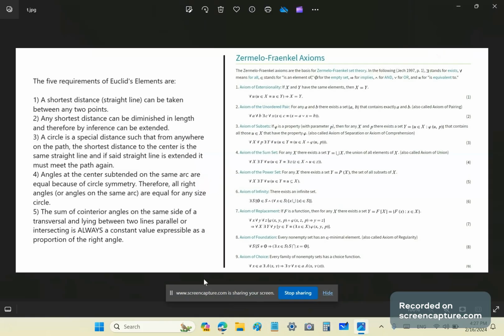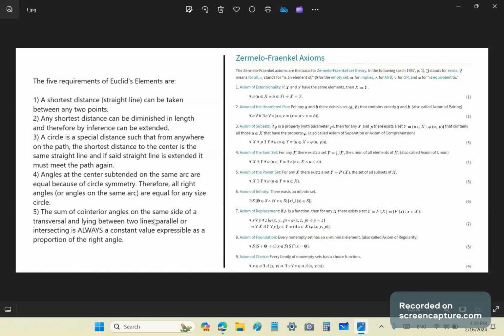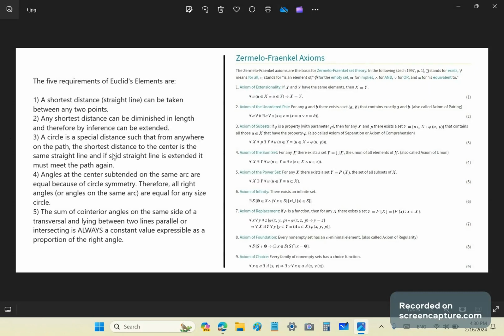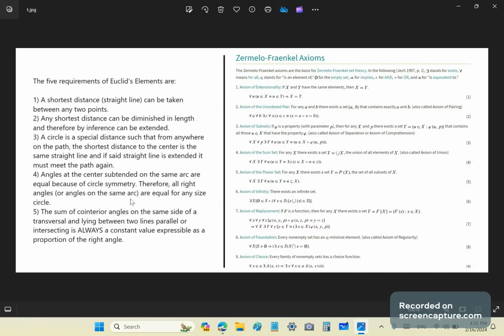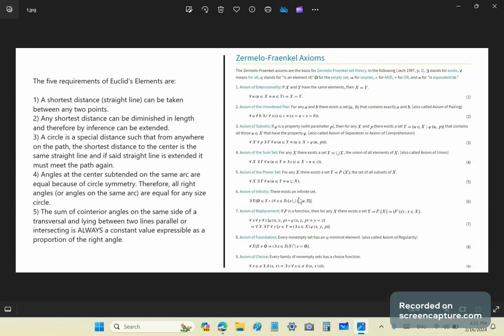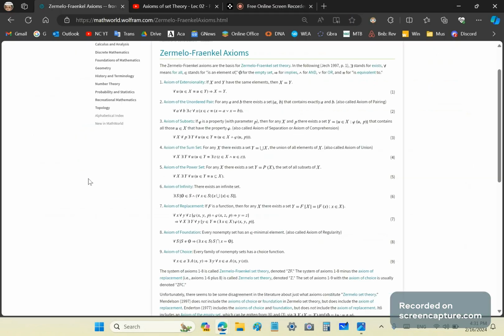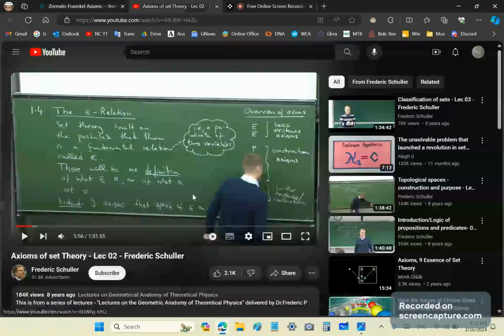Set theory is not mathematics - it's anti-mathematical nonsense forced into your math courses.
In this article I show you how to derive the 5 requirements from nothing:

Ignorant mainstream academics will on the one hand say that every concept is realised from the human brain and on the other hand that an **axiom** is self-evident.

To me the irony is clear. How about you?

For if every concept arises from a brain, then an axiom arises from a brain too and it cannot be self-evident because it requires a brain to realise it.

In other words, there is no such thing as an 'axiom'. Because to be an axiom it must exist independently of any brain and its truth unquestionable.

So, mainstream mathematics are silenced and embarrassed because of their infinite stupidity and ignorance.

"All knowledge is questionable.

No knowledge is ever beyond further investigation.

All knowledge is subject to correction and revision." - John Gabriel